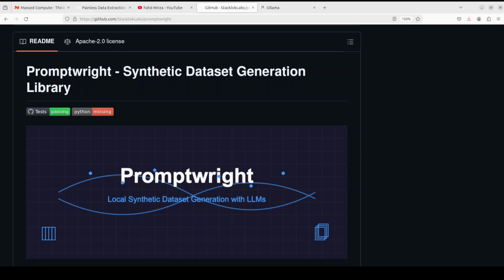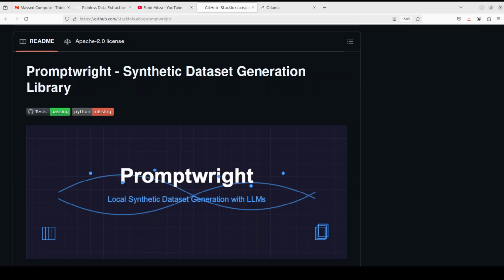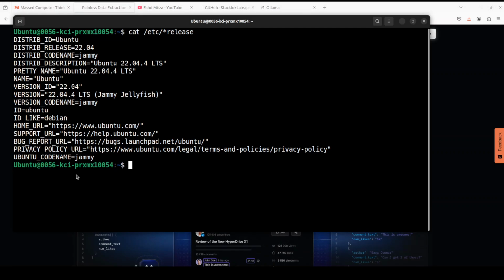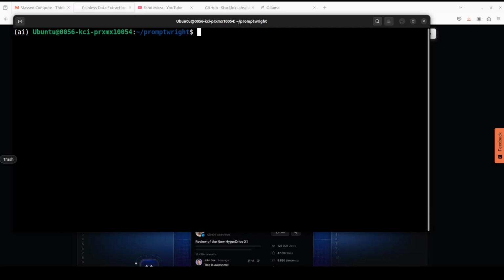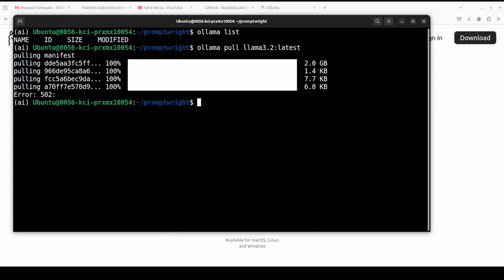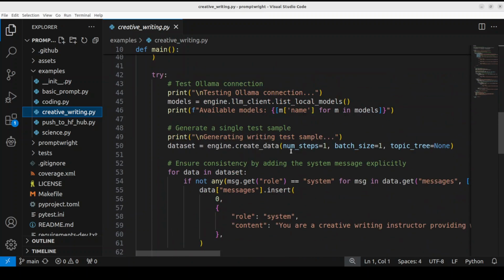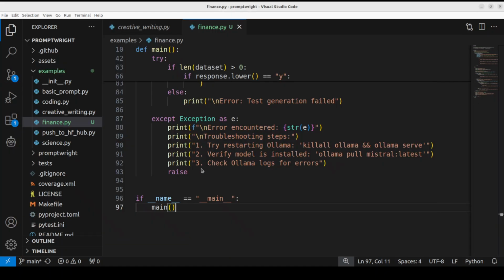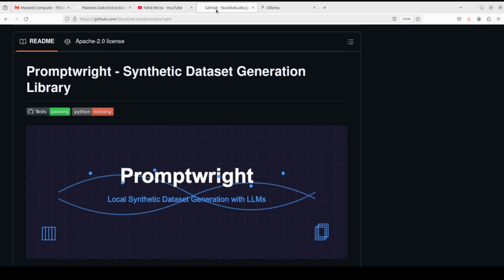Generate Large Datasets for Free with Ollama - Install PromptWright Locally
This video shows how to install Promptwright which is a Python library designed for generating large synthetic datasets using a local LLM with Ollama.